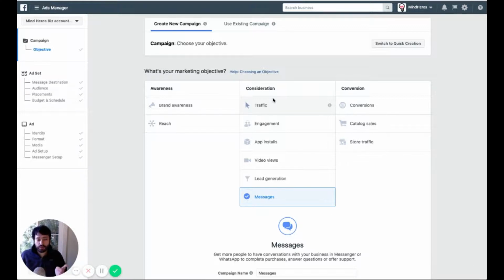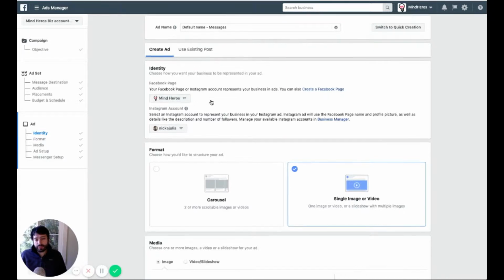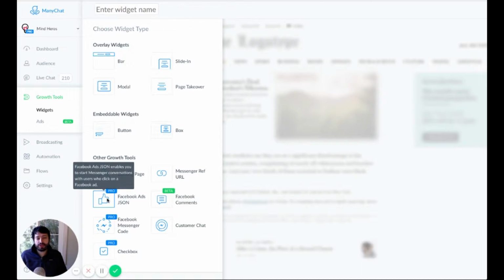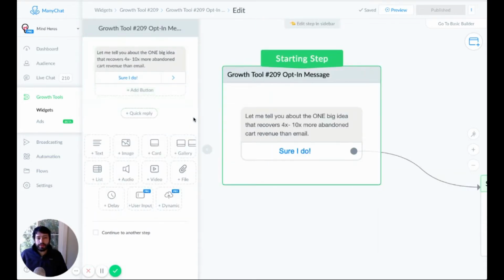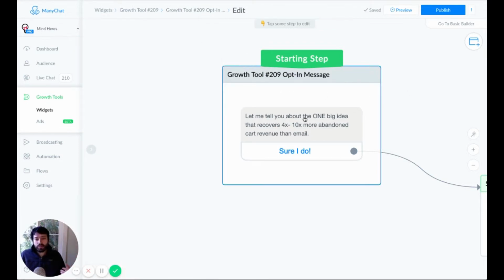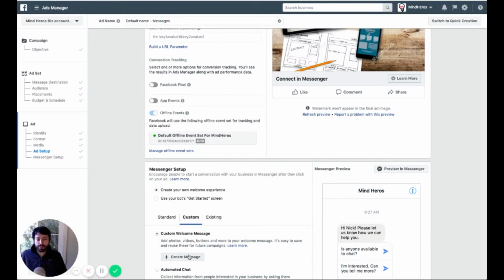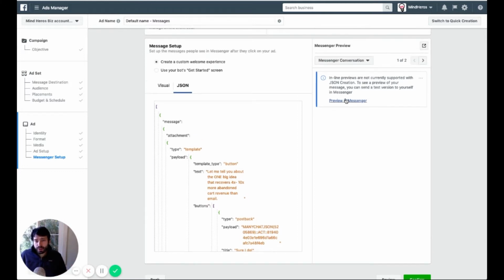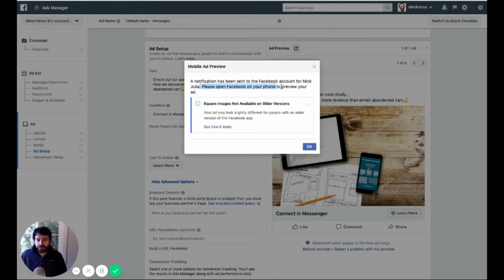Facebook Messenger Ads Using ManyChat Facebook Ads JSON (AKA How to Get Leads in ManyChat)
Messenger ads are one of the most cost-effective placements still left on Facebook.

Here we’ll show you how to set up a JSON ad using ManyChat.

Ads that trigger messenger come in two forms:

Click-to-Messenger ads
This type of ad looks like a traditional in-stream ads that trigger messenger rather than a landing page.

This ad type shows up only in the Facebook Messenger Inbox.  We may see this combined with Instagram and WhatsApp placements, once the three messaging experiences merge in 2020.

With sponsored messages you’re only charged if the person interacts with your ad.

Json Ads are one of the easiest ways to set up a Facebook feed ad to Messenger.

Meaning that when a person browsing Facebook clicks on your ad, rather than taking them to a landing page the person will be shown a message of your choosing in your chatbot.